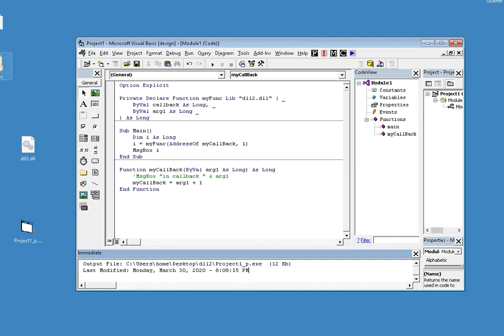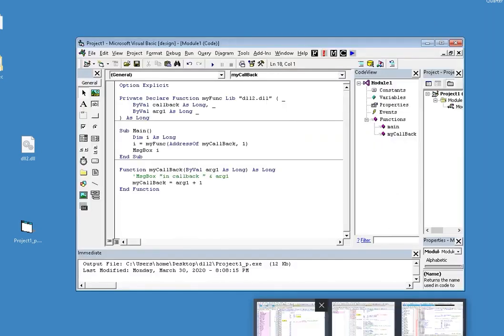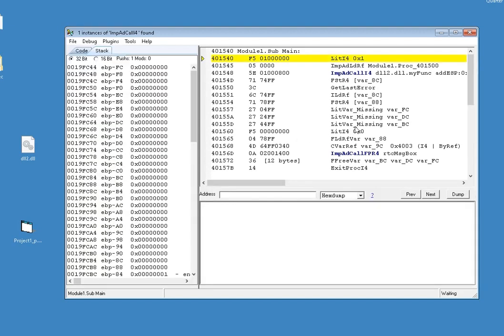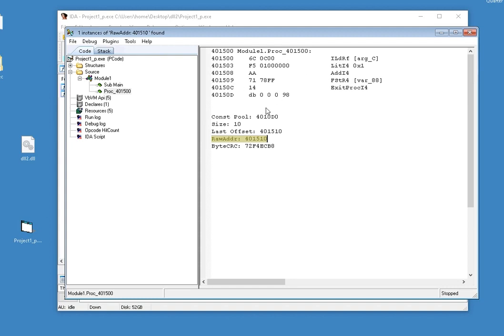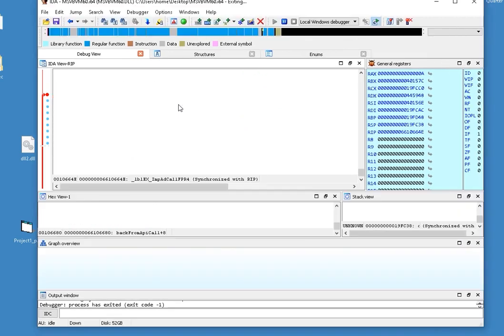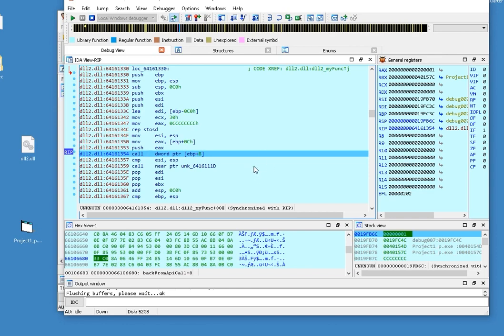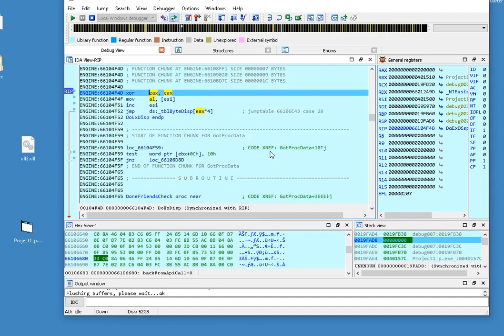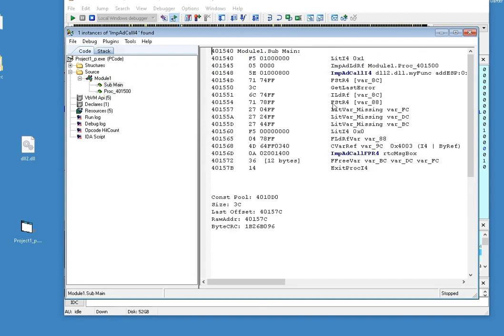vb6 PCode callbacks at asm level